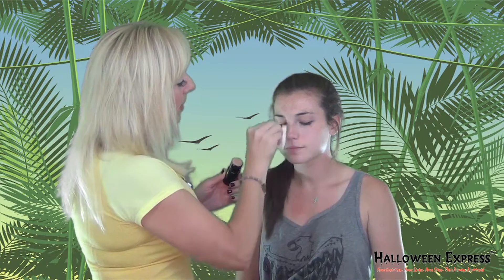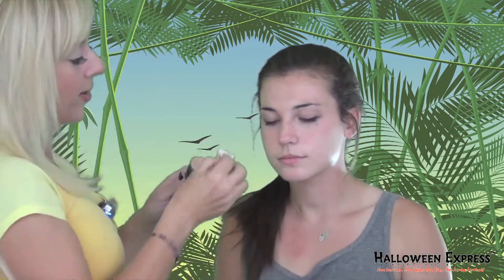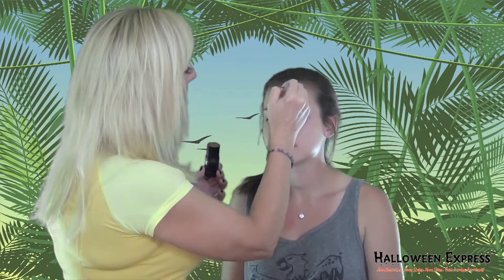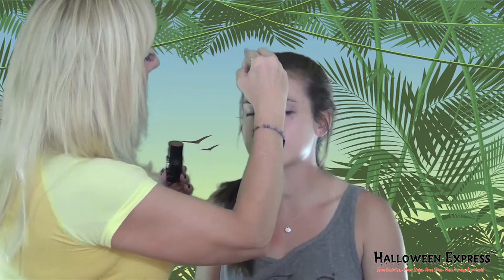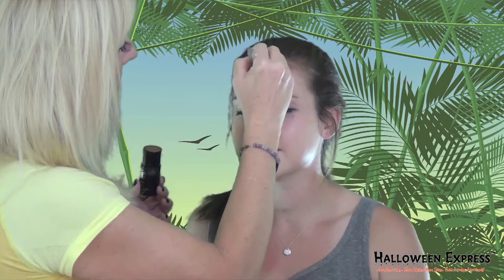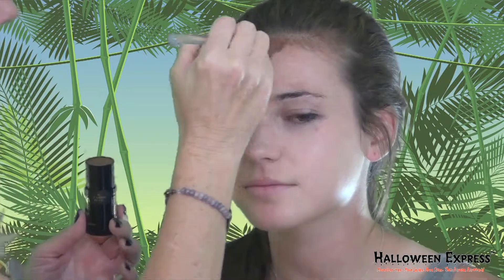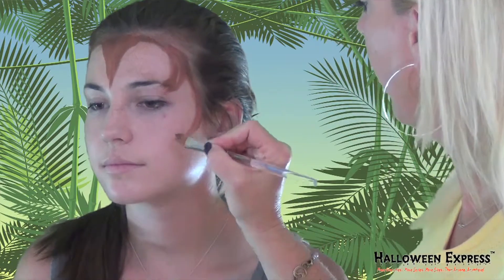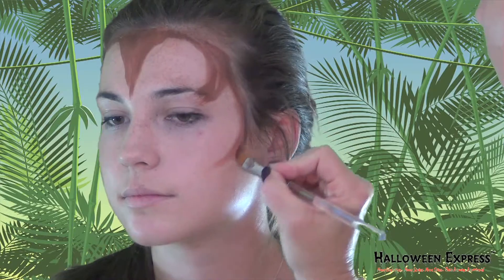How-to Create an Amazing Cat Look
When it comes to Halloween costumes, cats of all shapes, sizes and varieties continue to be extremely popular looks for costume dress up each and every year. No matter what your feline adventures may entail, they can be made even better with that perfect cat makeup look. This cat makeup look is easy to do and is extremely versatile, working equally as well for a sleek and sexy Halloween black cat as it does for a more ferocious Lion look. In this How-to video we show you how to achieve the look you desire by following our simple and easy step by step instructions. At Halloween Express, you can create an amazing cat look that is simply purrrrfect!